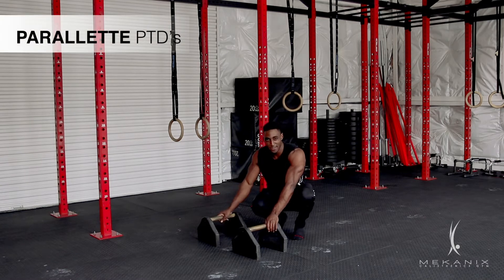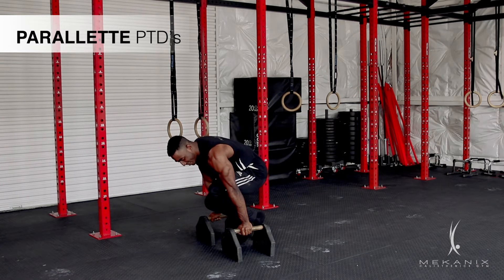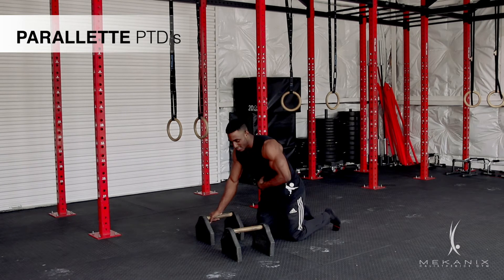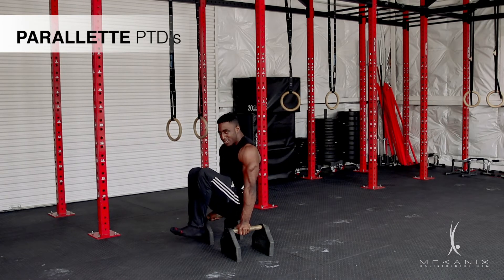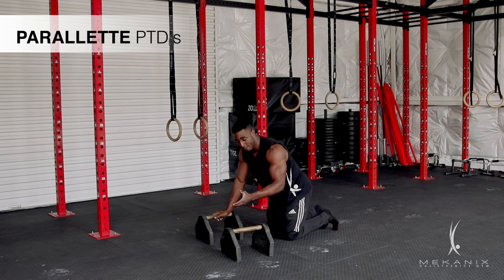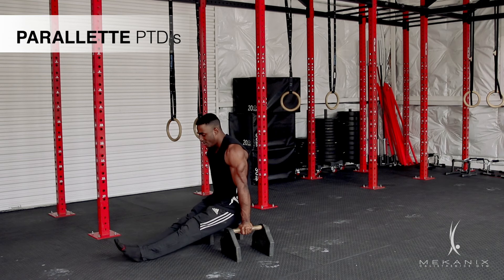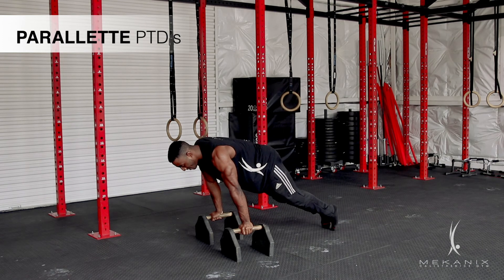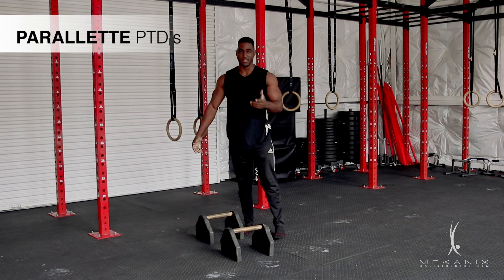Parallette Push Tuck Dips Advanced Calisthenics Exercise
Check out Mekanix calisthenics video for Parallette Push Tuck Dips Advanced Calisthenics Exercise.